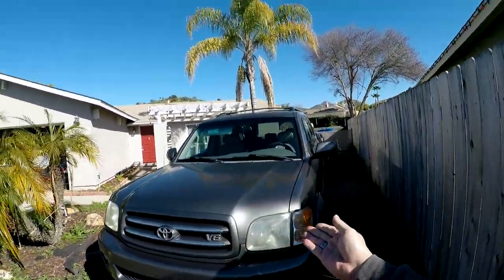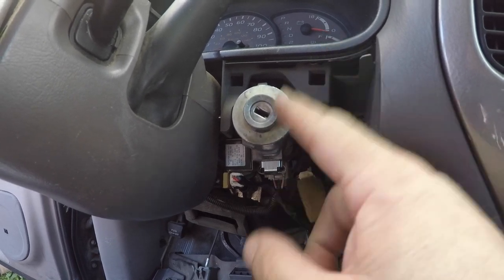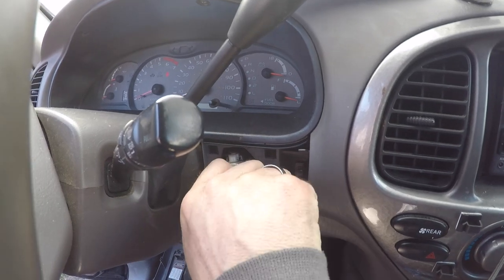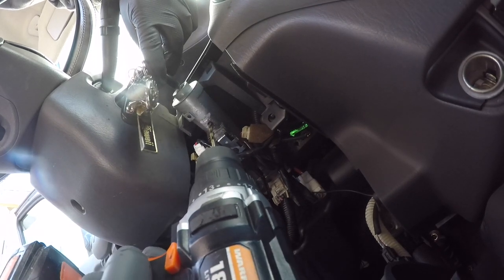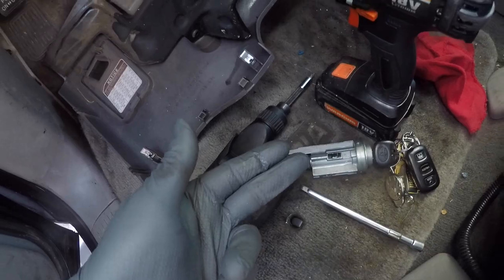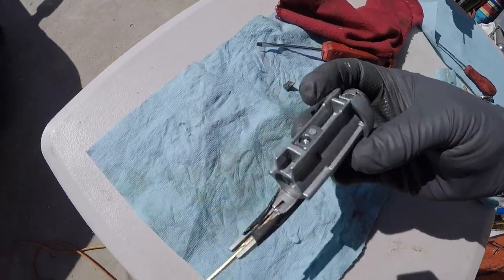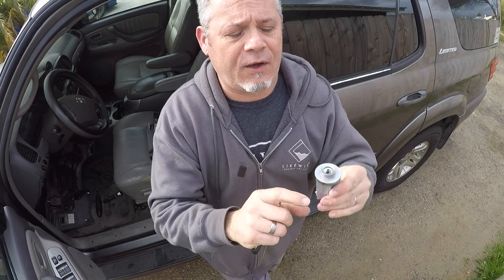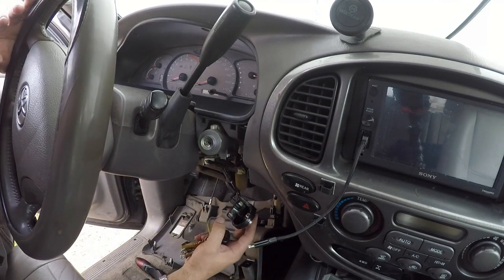How To Fix the Sequoia Ignition When The Key Won't Turn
Today we show you how to remove and replace a broken ignition cylinder from a Toyota Sequoia or Tundra, when the key will no longer turn inside it.

BTW: If you're in the San Diego area and in need of vehicle diagnosis or repair for your Toyota or Lexus truck check out The Truck Shop on Miramar Road for expert, efficient help that is much better than the stealership in every way that matters

If this doesn't help you out, I hope this at least gives you something to amuse you for a little while.  Why not check out some of my other videos while you've got some idle time on your hands?

Make sure to like, subscribe, and share if you are a car enthusiast who enjoys working on your own car as a shade tree mechanic or fellow grease monkey, or if you just enjoy watching the misery of trying to keep one of the most notoriously unreliable cars ever produced in running condition!

Not even Ratarossa, Scotty Kilmer, The Car Wizard, Johnny the Car Ninja, Hoovie or Tavarish would dare tackle the insanity of resurrecting and modifying a 206,000 mile Corrado VR6 at the same time as a vintage Fiat Spider and maintaining a 230,000 mile 1.8t Jetta while tooling around in a 166,000 mile Mk4 R32 daily driver!!  But I'm a special kind of crazy.